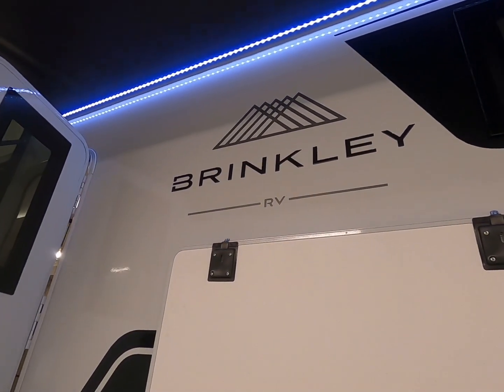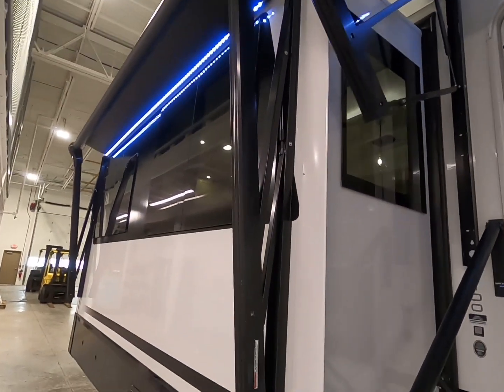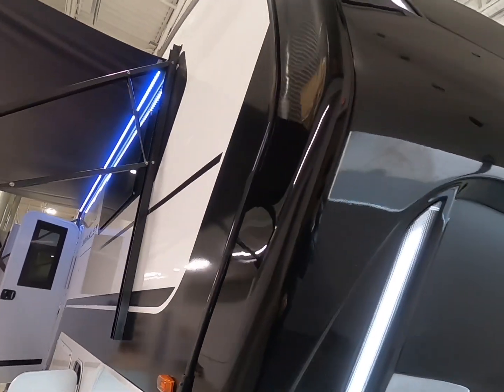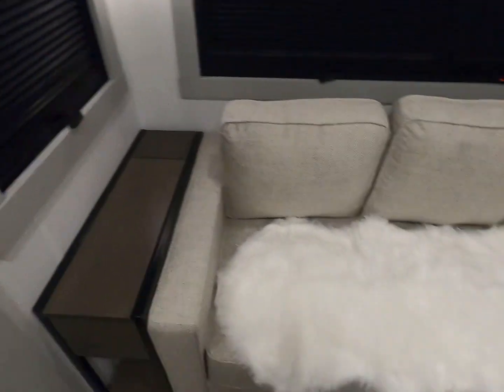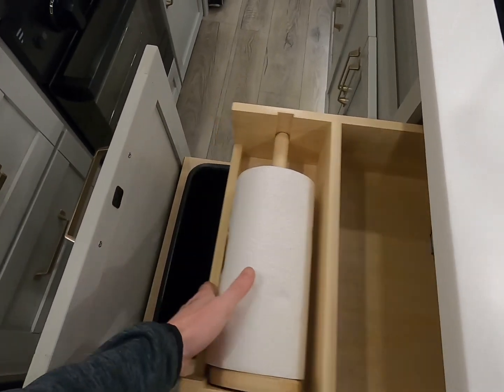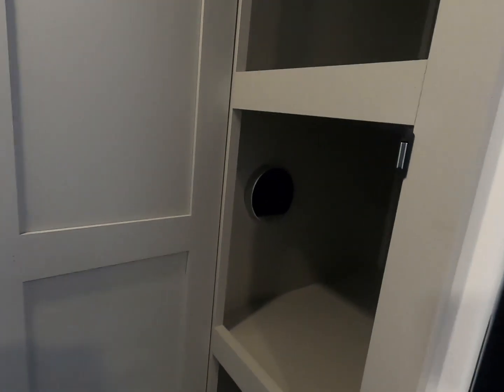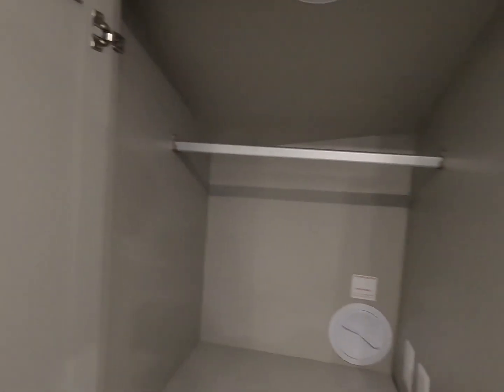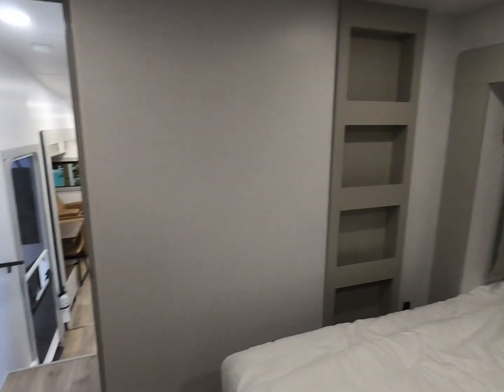2024 Brinkley model Z tech review!!! A completely new RV!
Brinkley is a very new company to the industry, ￼ and so far I’m very impressed. ￼ The overall build quality in craftsmanship is superb! They do have a few different models with a model you see here is the model Z. ￼ I will cover more of these units as we continue to get them. ￼ In the meantime, if you have any feedback about what you would or wouldn’t like to see in these tech reviews, please leave them in the comments below!